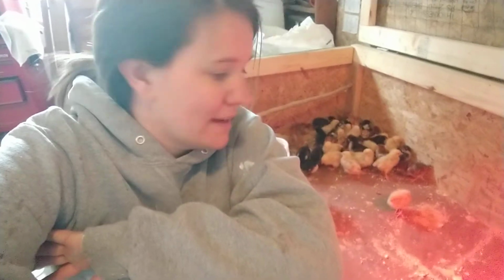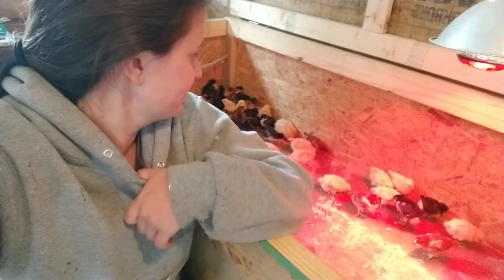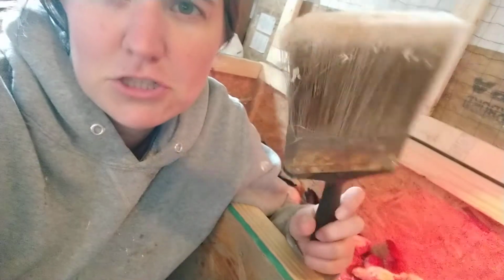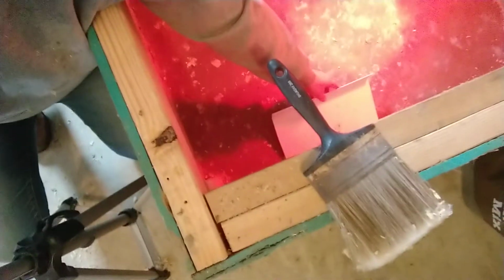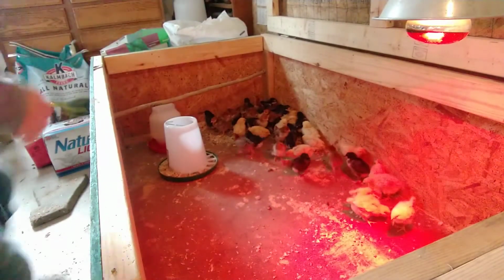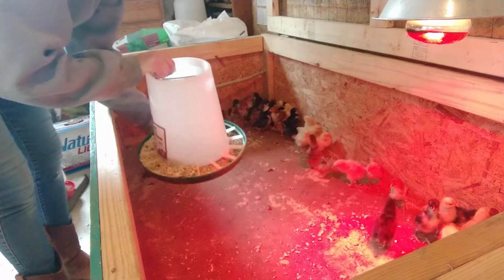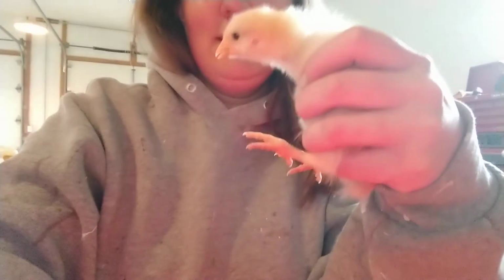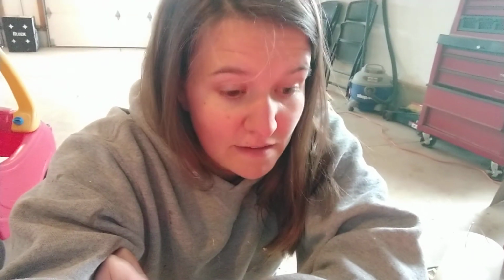Baby Chick Check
Enjoy our chicklets while you are social distancing!